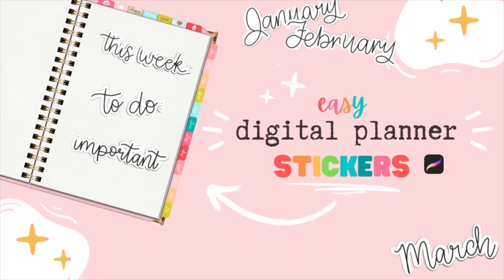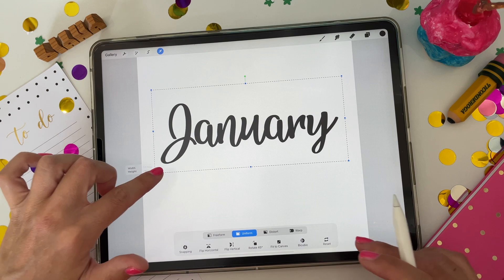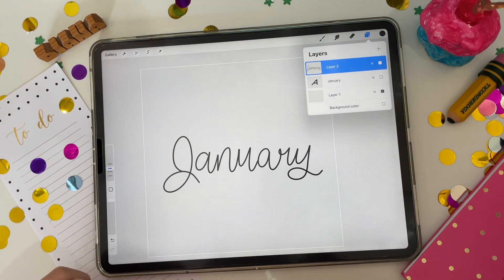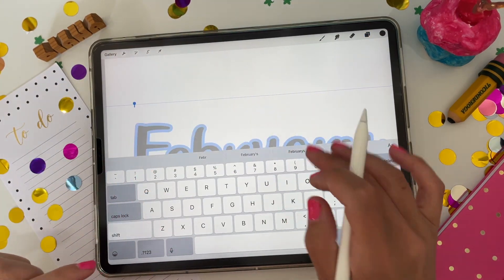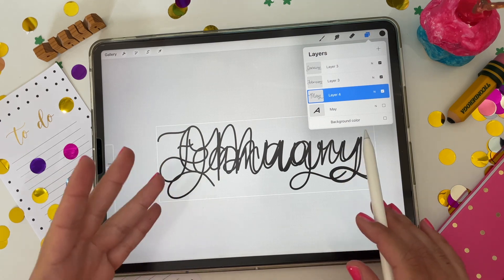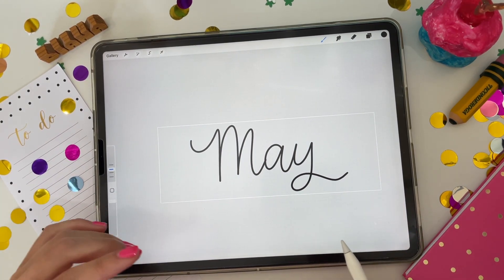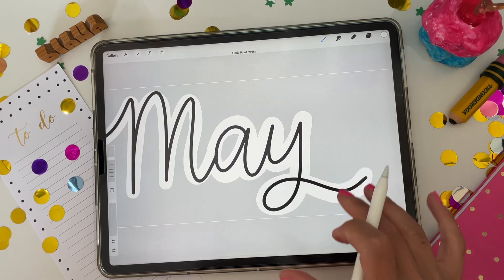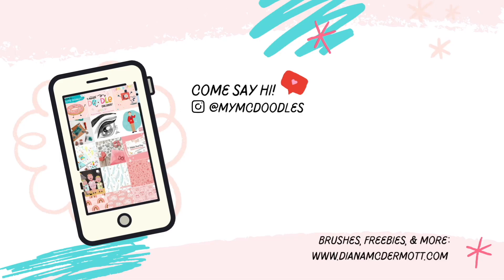★ How to Make Digital Planner Stickers on the iPad! || Procreate Tutorial ★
✨ 🥳 Get FUN FREEBIES exclusively for Doodle Squad members! 🥳 ✨
Videos mentioned:
make a font from your own handwriting:
how to make digital stickers:
✏️ Tools I use for Drawing:

iPadPro (4th generation) 12.9”
Apple Pencil (2nd generation)

🎦 Tools I use for Filming:
NEEWER Adjustable Microphone Suspension Boom
Neewer Aluminum Alloy 360 Degree Rotating Swivel Mini Ball Head for Camera
Vastar Universal Smartphone Tripod Adapter
Blue Snowball Ice Microphone 🎤
My Etsy shops:
🖌 MyMcDoodles (Digital art tools and brushes)
🌵 The Cheerful Cactus Co. (Happy art on happy stuff!)

👉 How to sell artwork on mugs, tees, and other merch while barely lifting a finger! 👈
(seamless integration with Etsy, Shopify, Wix, & more!)

LET’S CONNECT!

Happy creating!
xoxo
D